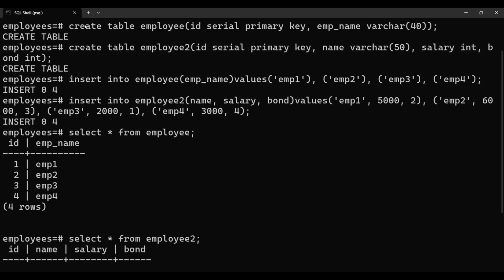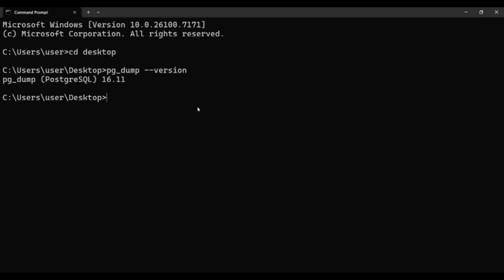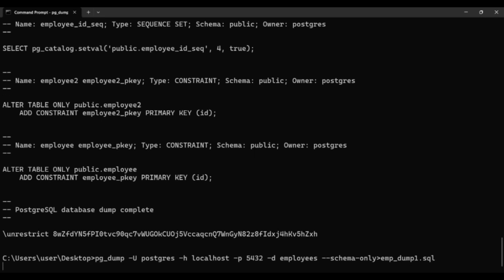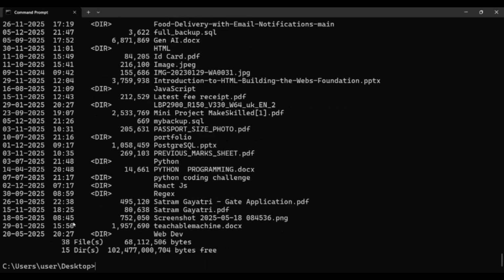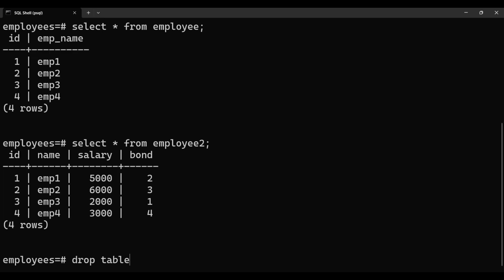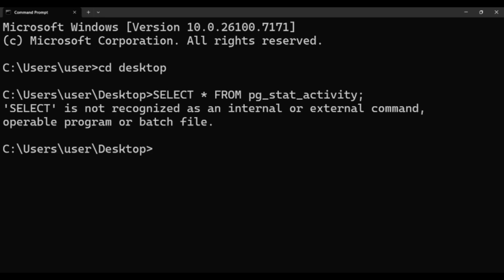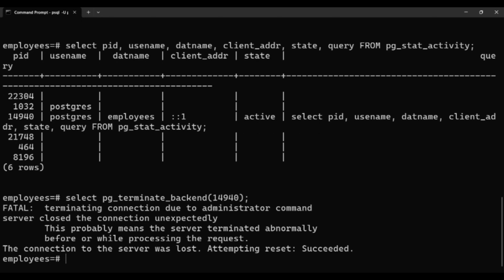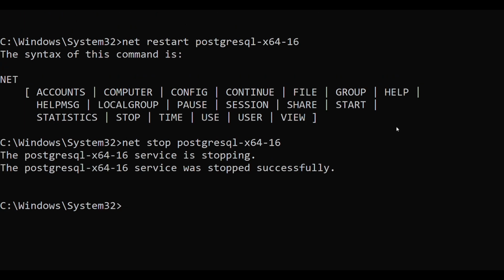PostgreSQL Admin Basics: Dump, Restore, Connections & Managing the Server (Complete Guide)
In this video, you will learn the most important PostgreSQL admin commands that every beginner should know.
We explain everything from scratch—how to take a database backup, how to restore it, how to check connections/sessions, and how to start, restart, or stop your PostgreSQL server/cluster.

🚀 What You Will Learn:

What is a PostgreSQL cluster?

How to start, stop, restart PostgreSQL service

Connecting to PostgreSQL using psql

Checking active connections and sessions

Taking backups using pg_dump

Restoring databases using psql

Understanding host, port, username, and database names

systemctl start/stop/restart postgresql

Windows "net start postgresql-x64-*"

Checking sessions with SELECT * FROM pg_stat_activity;

If you are confused by terms like hostname, localhost, port 5432, cluster, or service, this video will make everything crystal clear.